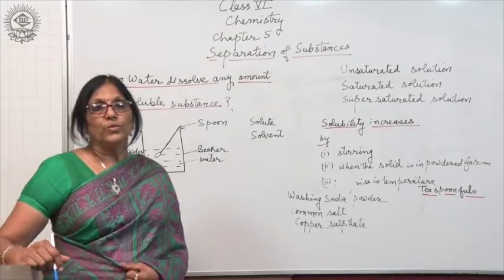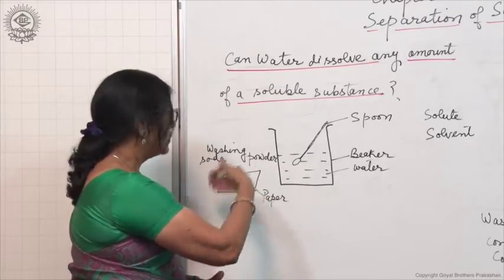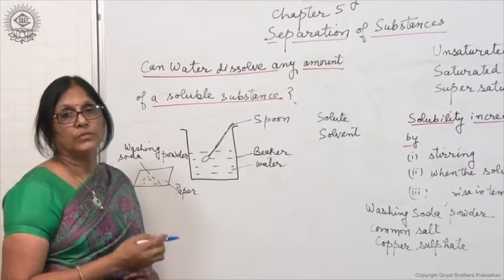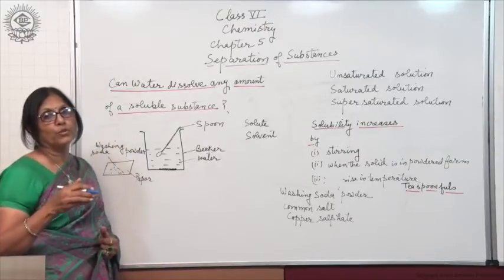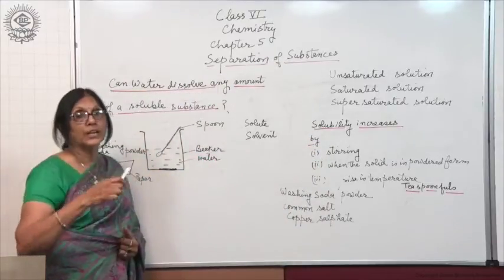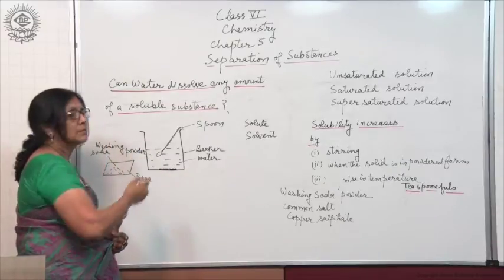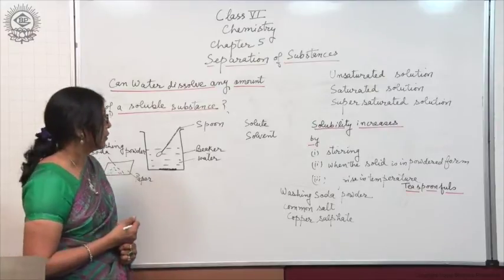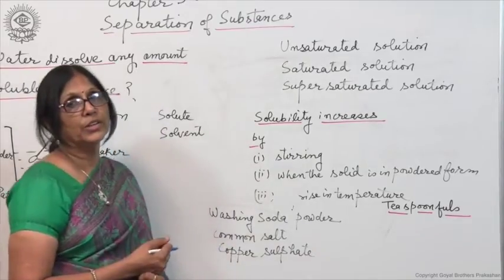Separation of substances (Can water dissolve any amount )